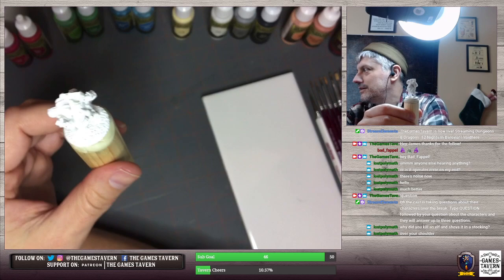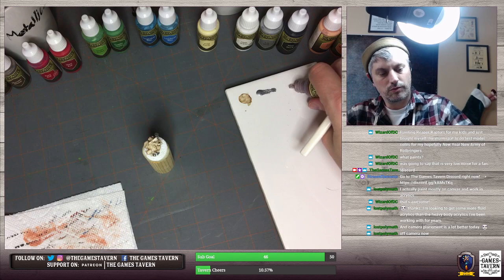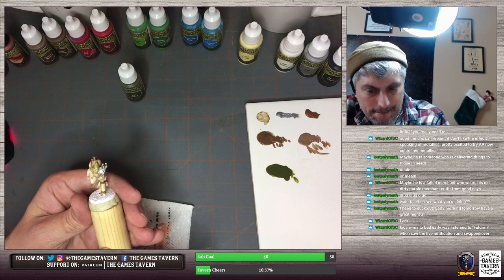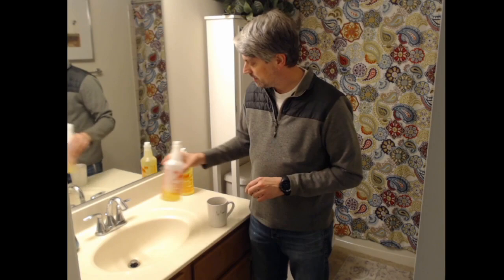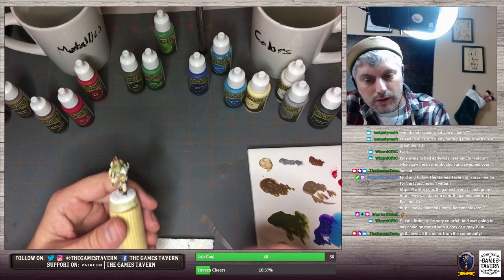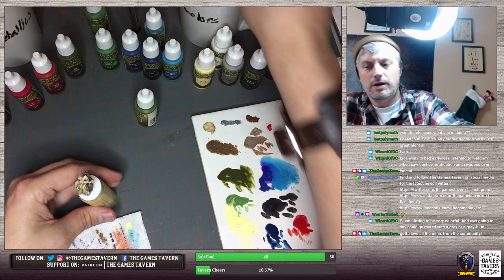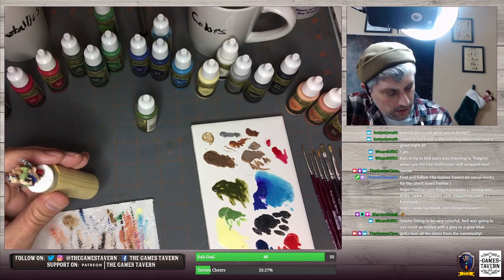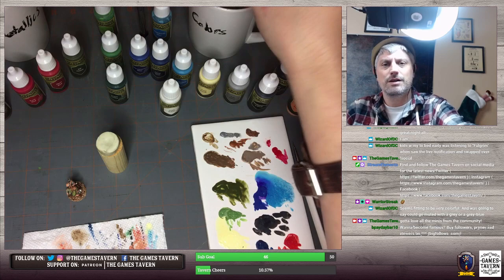That Minis Paint Show! - EP12 - Oswald the Overladen - Reaper Miniatures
Painting up the Oswald the Overladen miniature from Reaper Miniatures.  A fantastic miniature to paint, and is loaded down with all the other adventurers gear for whom he was hired. Lots of color and detail options to get it to pop.

Each episode focuses on specific models or techniques to add to your painting skills or refine them.
Today's show uses the following:
Primer: The Army Painter - Matt White
Paints: The Army Painter - Plate Mail Metal, Weapon Bronze, True Copper, Leather Brown, Banshee Brown, Fur Brown, Matt White, Matt Black, Barbarian Flesh, Elven Flesh, Crystal Blue, Uniform Grey, Dungeon Grey, Ash Grey,  Pure Red, Mars Red, Elf Green, Angel Green, Deep Blue, Necromancer Cloak,
Mentioned but not used - Rough Iron
Washes: The Army Painter - Mid Brown, Flesh Wash, & Soft Tone
Brushes used or mentioned: The Army Painter: Wargamer Regiment Brush, Wargamer detail brush, Hobby Dry Brush, & Wargamer Monster Brush.
Palette used: The Games Tavern Small White Palette.

Meet our mini painting host!  Reid

Twitch subscribers gain instant access to VODs of our shows like Whiskey Magic & Destruction, The Velkyn Weave, The Games Tavern Happy Hour!, and That Minis Paintshow!

And don't worry: Twitch broadcasts will be uploaded to YouTube about 48 hours after the initial air date. Twitch subscribers also gain access to our official custom emote set and subscriber badges and the ability to post links in Twitch chat!

A huge thank you to Tabletopaudio.com for making the amazing music you hear in our stream.